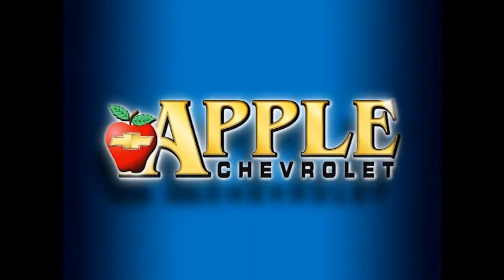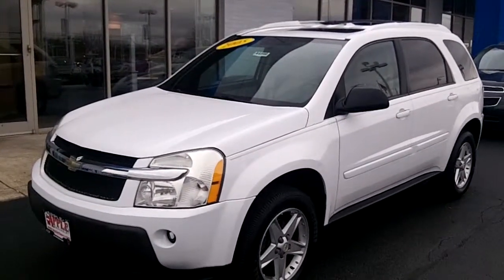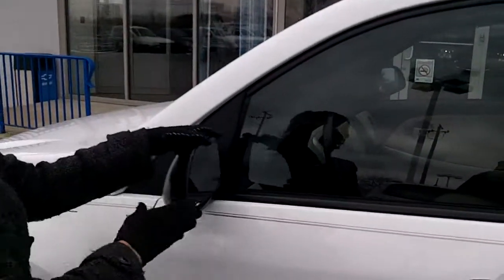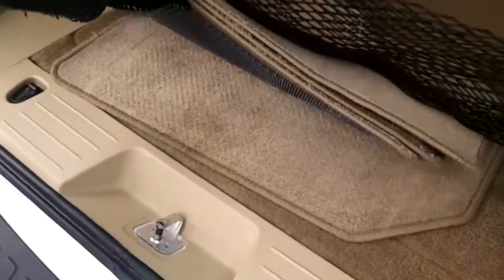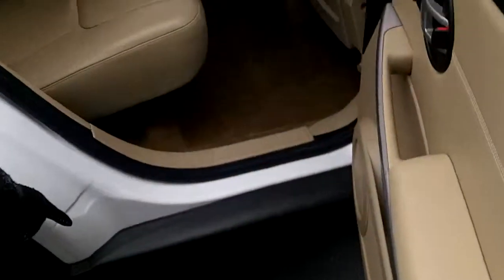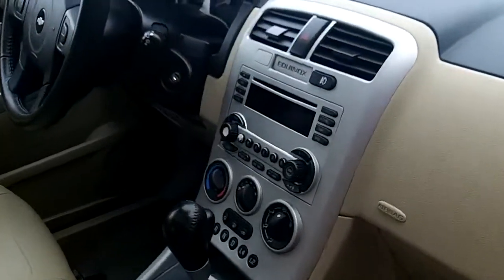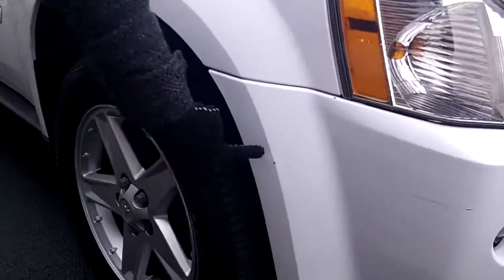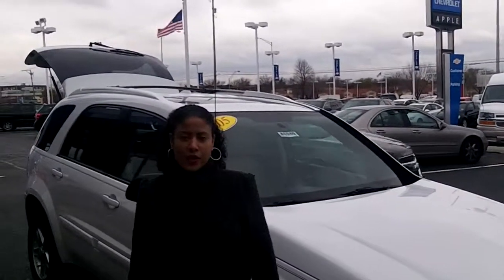2005 Chevy Equinox LT Video Walkaround at Apple Chevrolet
2005 Chevy Equinox LT Video Walkaround at Apple Chevrolet by Tasha Terry